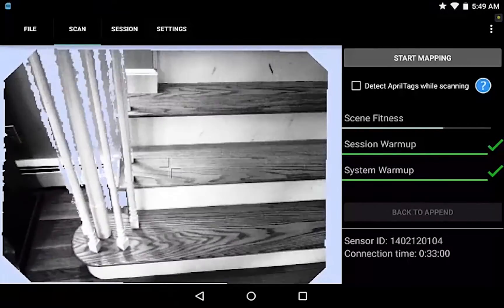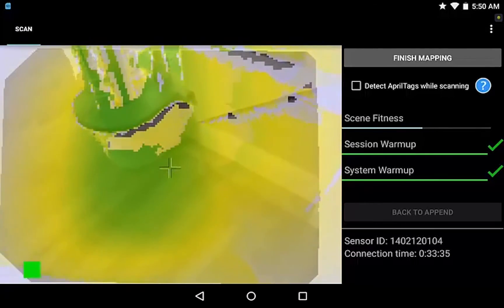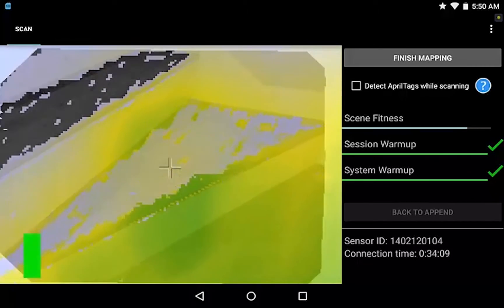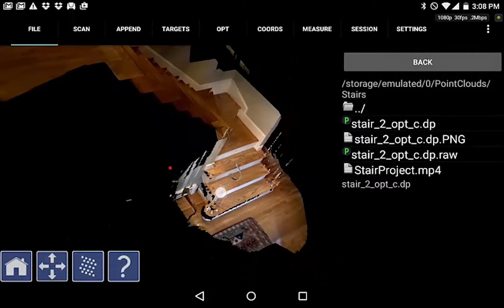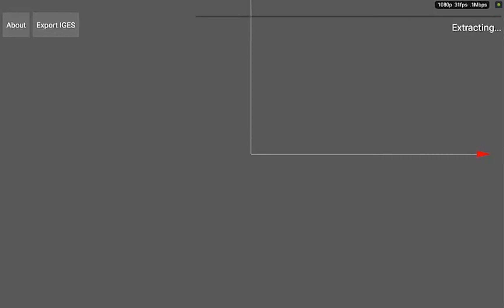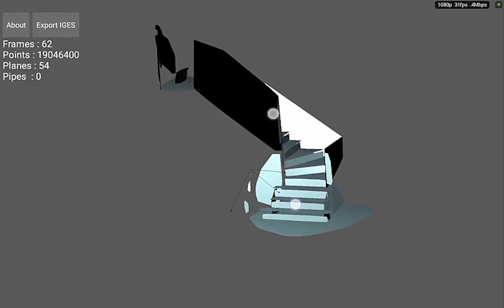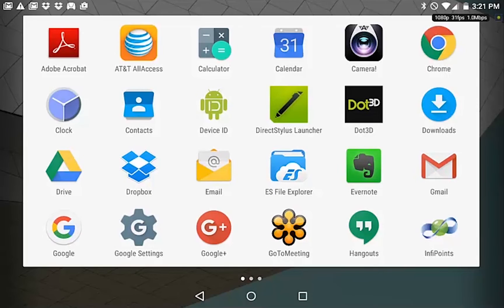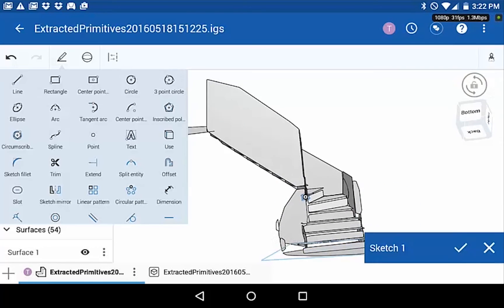Scan to Model: Phi.3D-InfiPoints-OnShape on Android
A brief tutorial on the upcoming workflow from DotProduct 3D scanning straight to OnShape design, via Elysium InfiPoints. All on a single Android tablet.